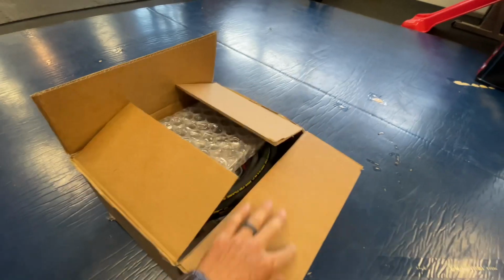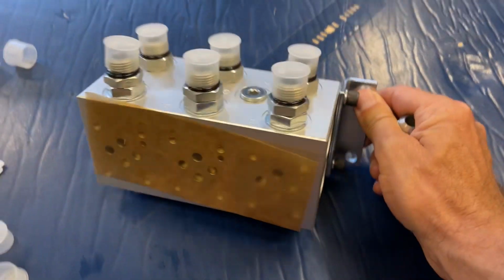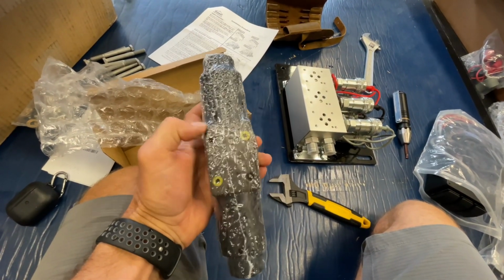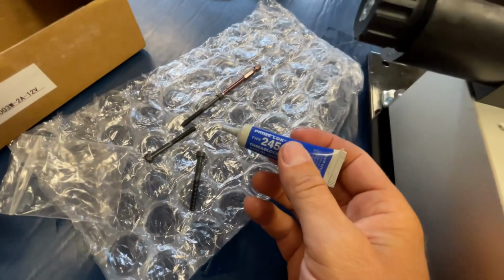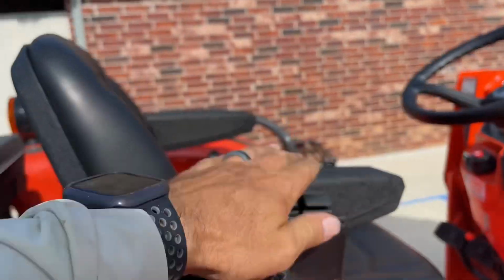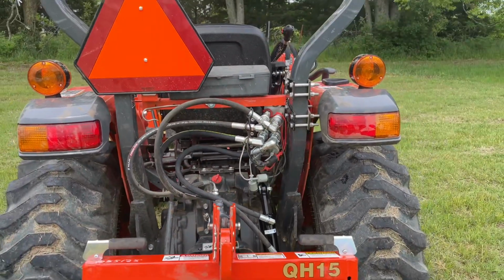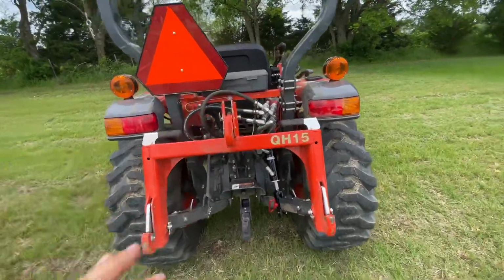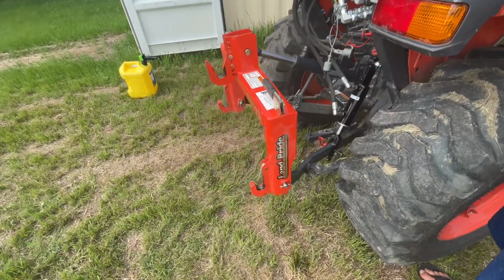Installing Summit rear remotes to Kubota L3902 - Nearly Catastrophic watch before installing!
Adding the Summit hydraulics kit to a Kubota L3902 and top and tilt cylinders! This is such an awesome upgrade!

Tractor upgrade
Rear remotes
Adding hydraulics
Summit install
DIY upgrade
Homesteading